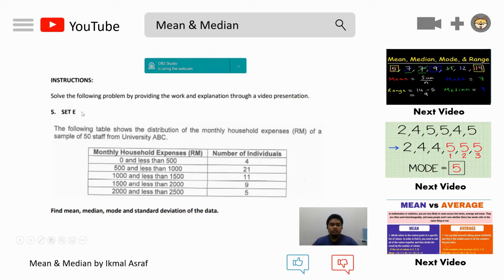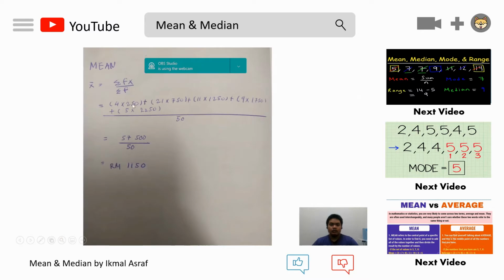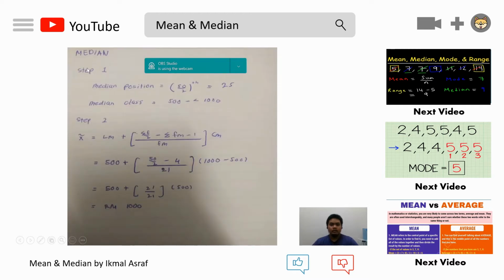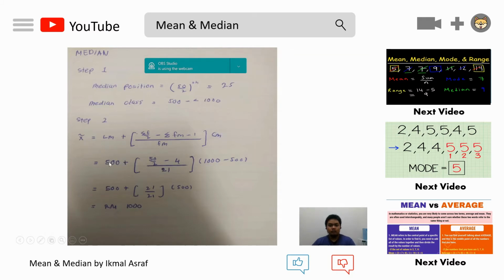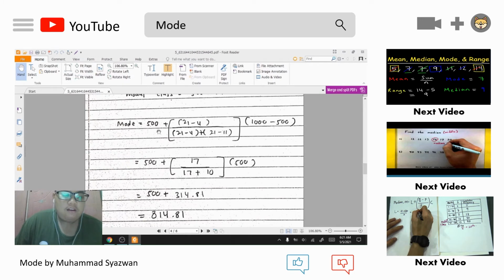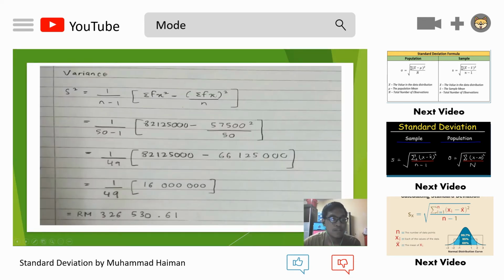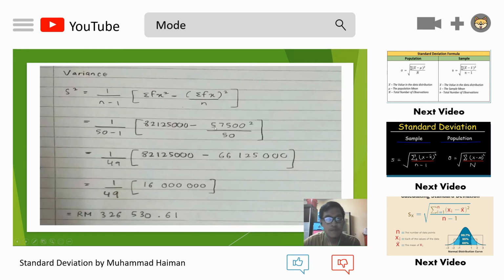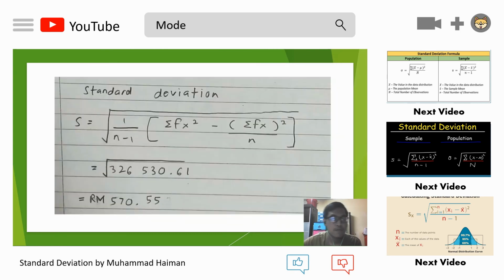STA116 CS110/4G | GROUP E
Assessment 1: Group Project-Video Presentation